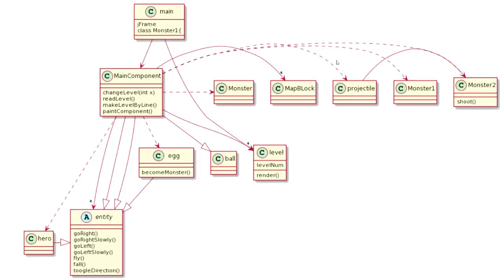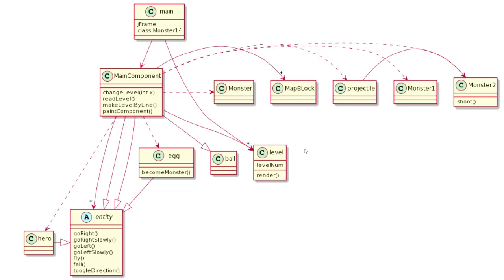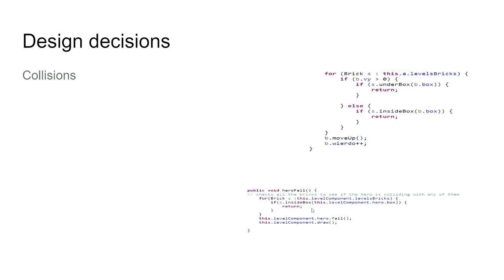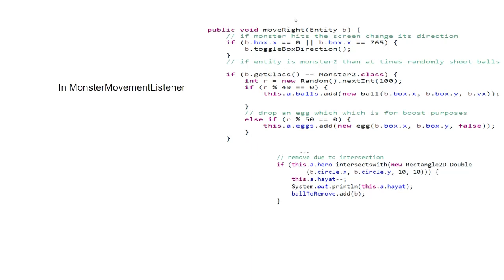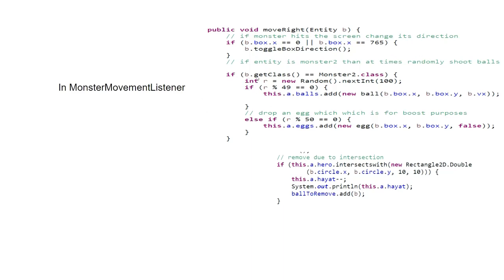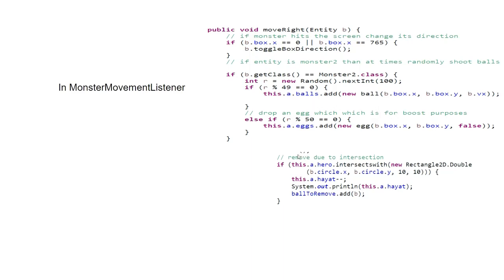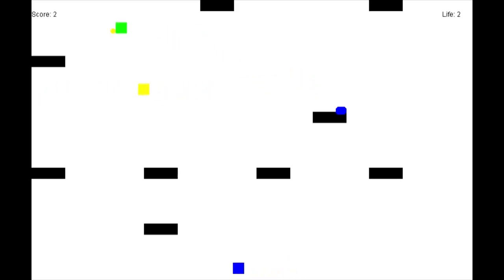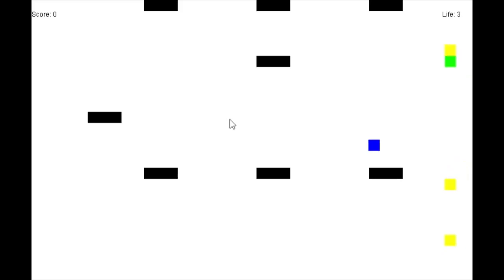Arcade Game Project Team65 CSSE220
This is my arcade game project